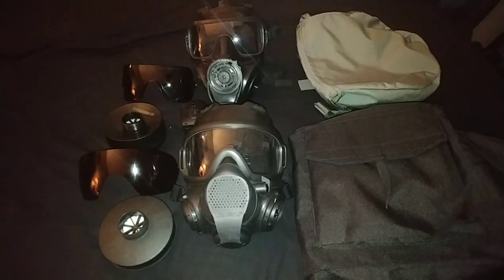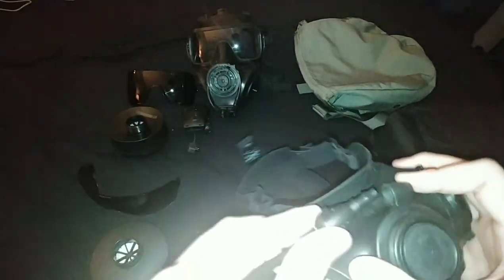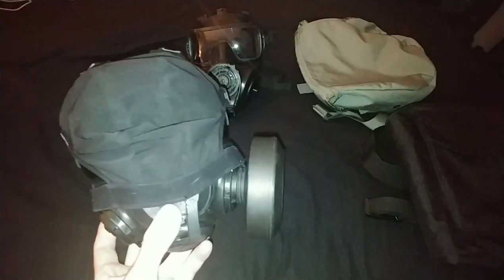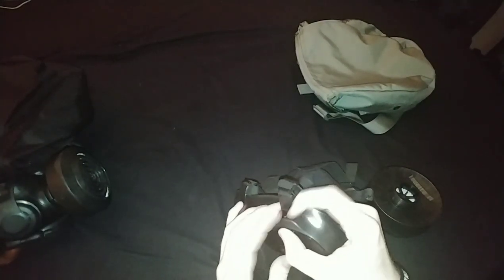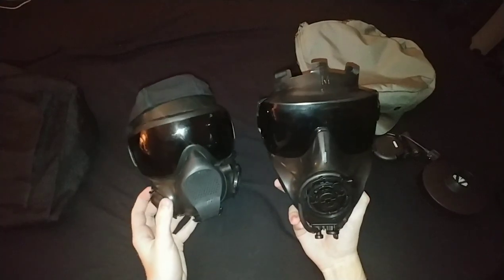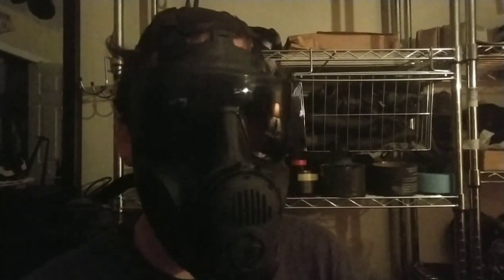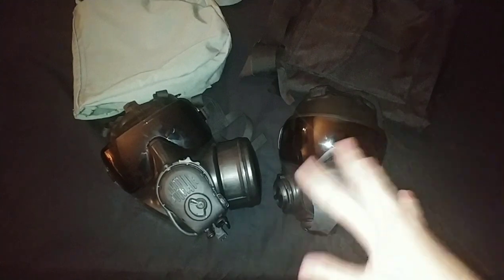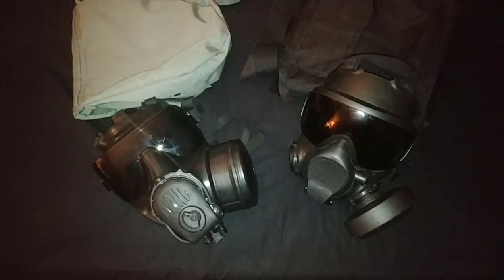Avon FM53 and Airboss LBM (low burden mask) comparison/review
Comparison of the Airboss LBM and Avon FM53